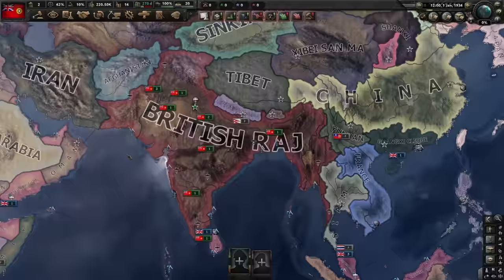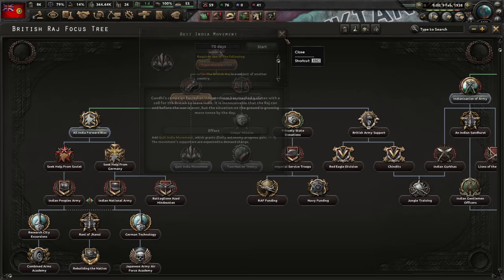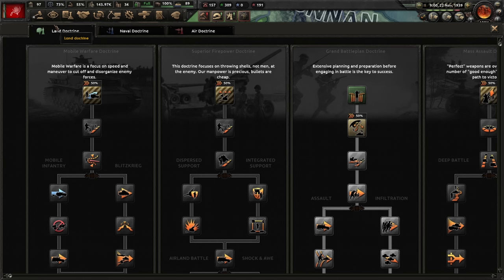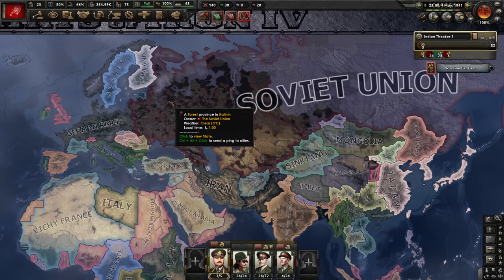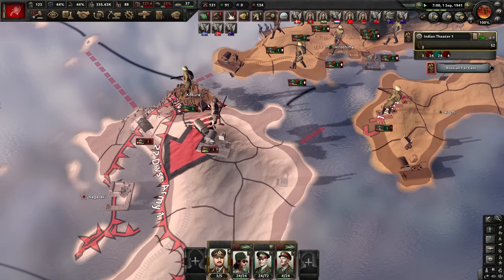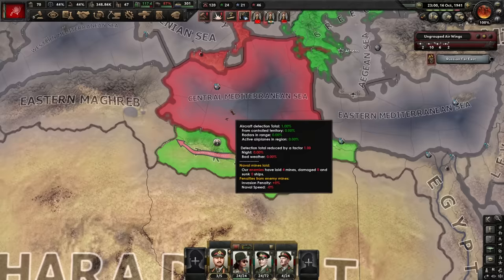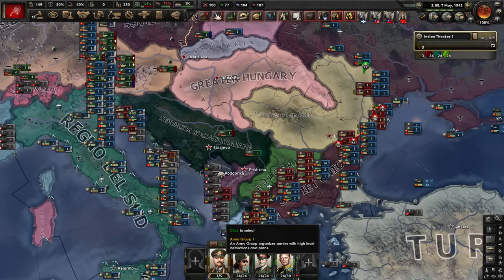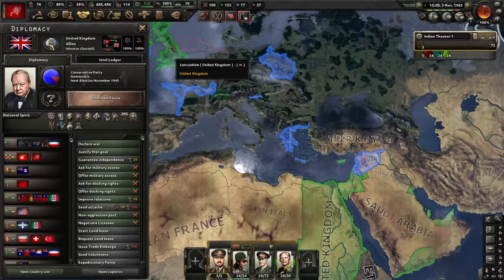Gandhi goes NUCLEAR!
In this entry in my A to Z series, Gandhi GOES NUCLEAR.